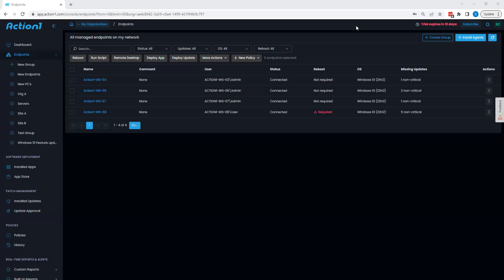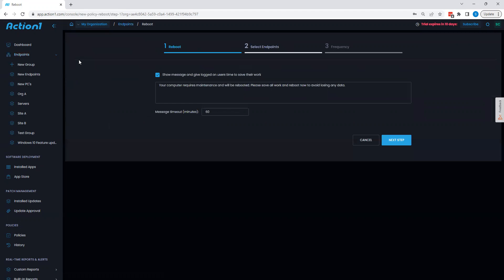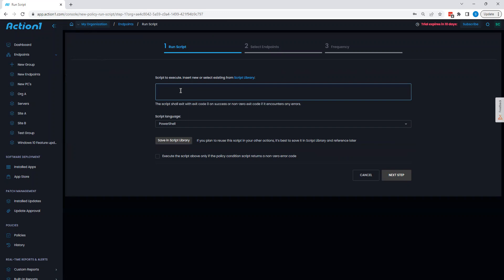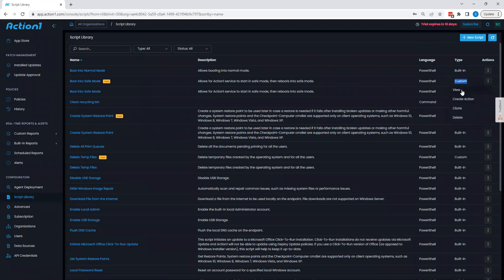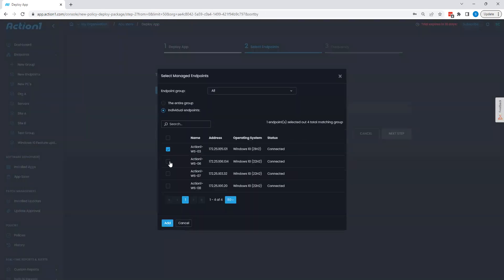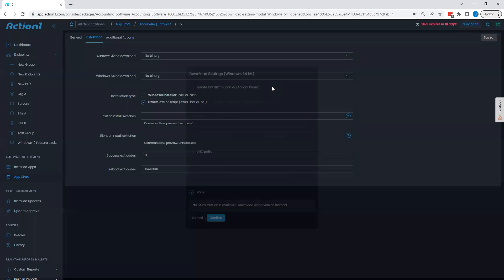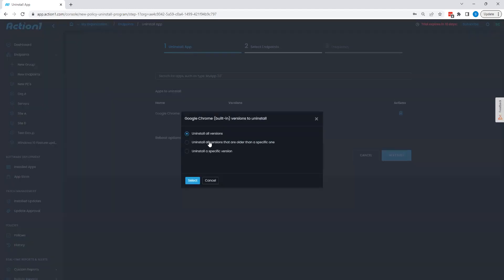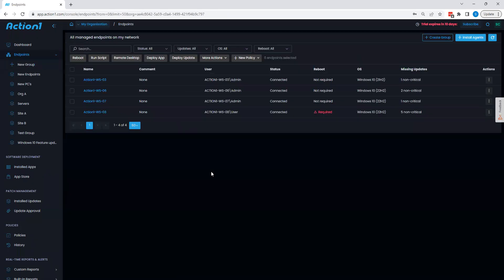Endpoint Management with Action1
Action1 Endpoint Management:
Cloud-Native, Secure, Easy-to-Use
Manage work-from-anywhere enterprises without weeks of training
- Cloud-native patching, deployment, monitoring, and remote access
- Modern, refined, lightweight: not bloated with features
- Dozens of pre-built apps, scripts, reports, and alerts

Schedule automated remote management tasks. Patch endpoints and deploy software without bandwidth issues. Gather IT asset inventory, software, and hardware info in real time. Proactively monitor multiple endpoints simultaneously. Provide remote support via a built-in remote access tool.

IT automation
Remotely run PowerShell and CMD scripts across multiple computers. Pick from the library of pre-built scripts or add your custom ones for further use.

Real-time reports and alerts
Monitor and manage endpoints with on-demand and scheduled reports and alerts. Pick from predefined reports or build virtually any custom one.

IT asset inventory
Get a real-time inventory of your hardware and software assets to make more informed decisions on your endpoint management efforts.

OS and application patching
Update both OS and third-party applications from a single console consistently across all your endpoints.

Software deployment
Deploy and remove applications ad-hoc or at scale. Choose apps from the built-in App Store or add your custom apps.

Remote access
Support users and maintain servers directly from your web browser without any additional software, RDP and VPN.

0:00 Introduction
0:42 Reboot
1:16 Run scripts
2:25 Deploy applications
3:51 Uninstall applications
4:33 Create alerts